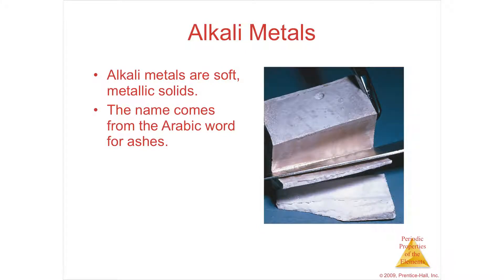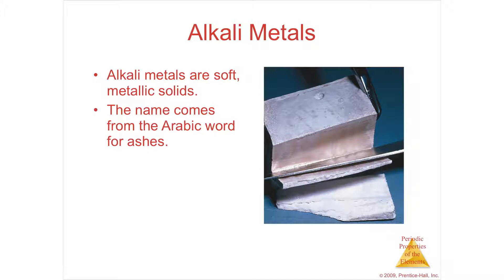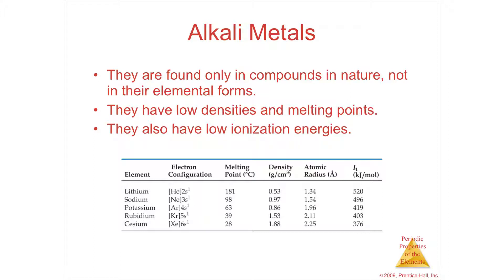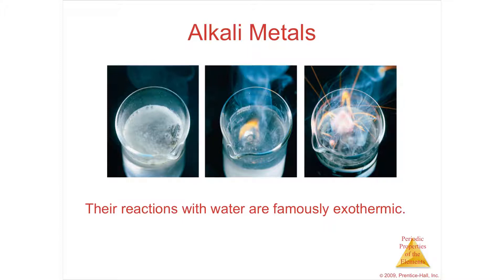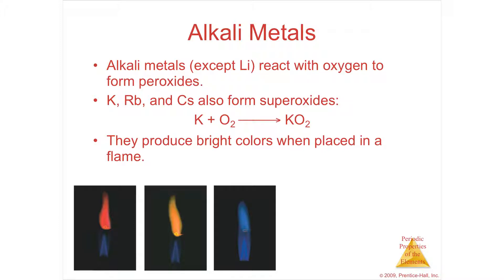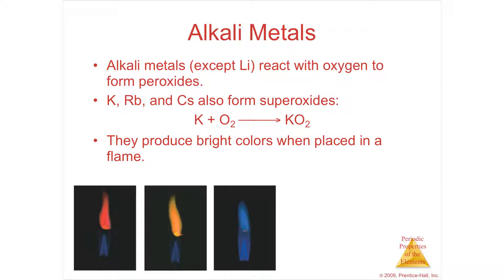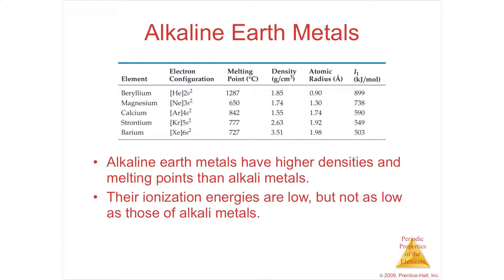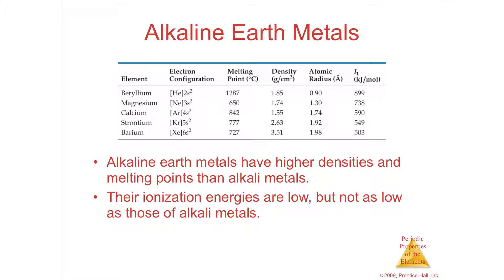7.7 Lecture Video Group Trends for the Active Metals